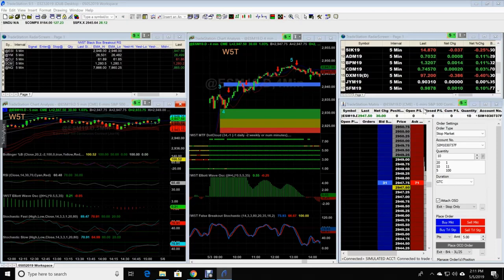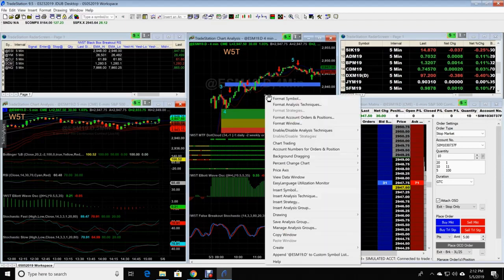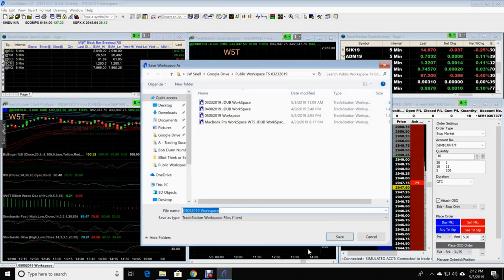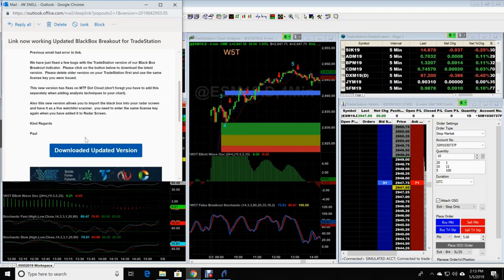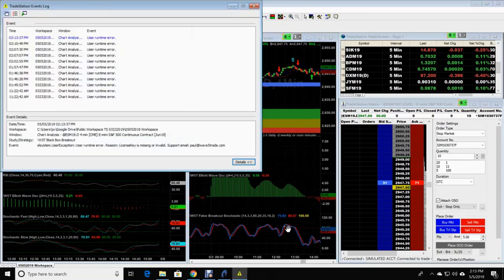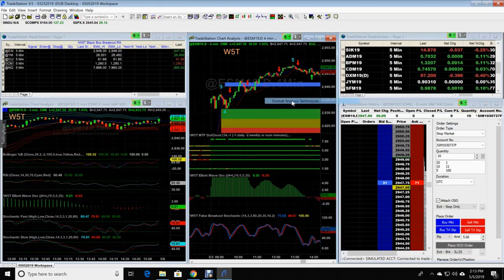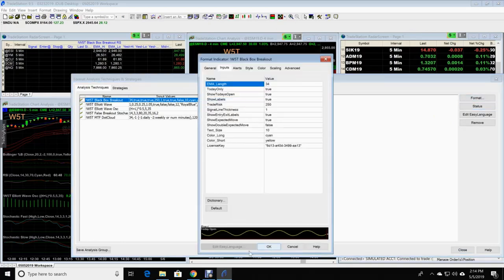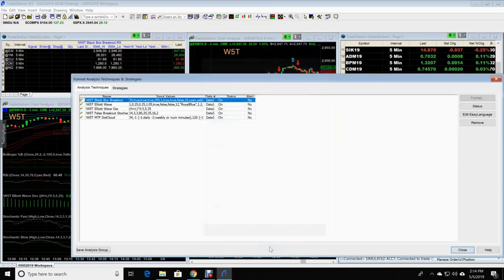Tutorial on how to load latest updated version of W5T Black Box Breakout indicator to TradeStation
Quick Tutorial how to load an updated version of our Black Box Breakout Indicator Suite.  Remember a lifetime license comes with all future updates for free.

Check out the Black Box Breakout Indicator Suite for TradeStation Risk Disclosure